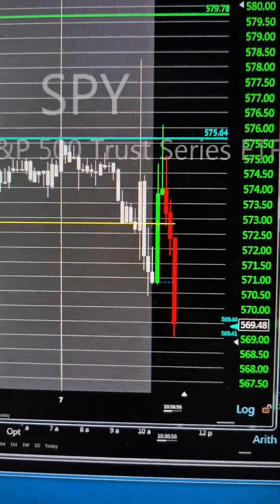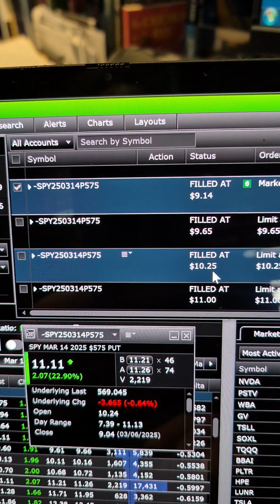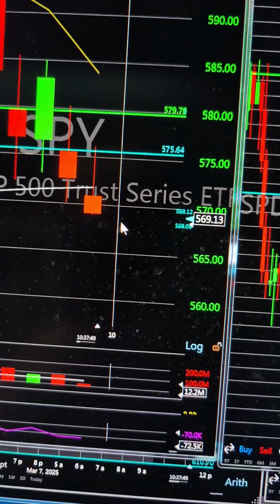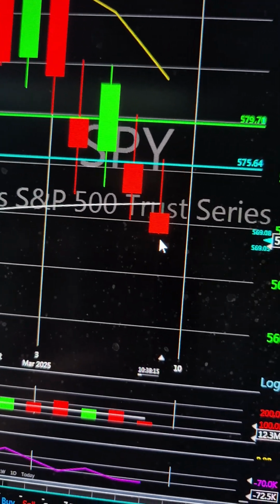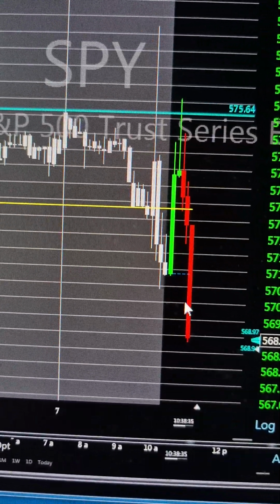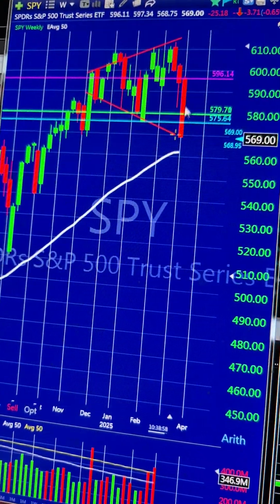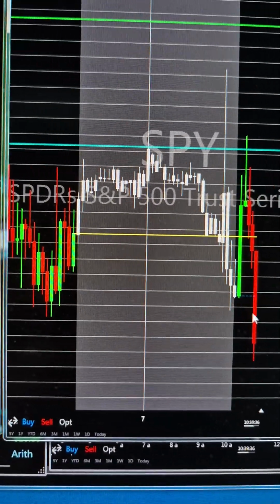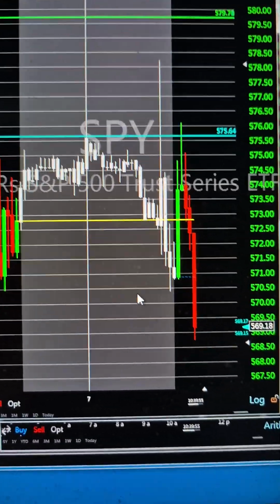$SPY Puts (2 of 2) March 7, 2025